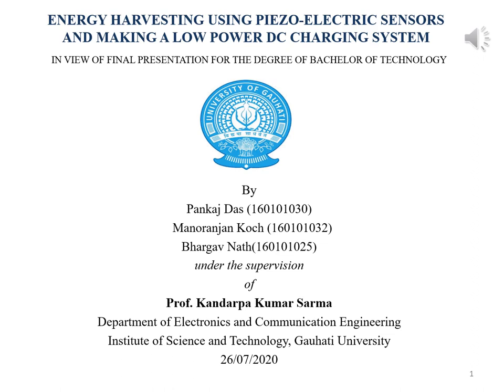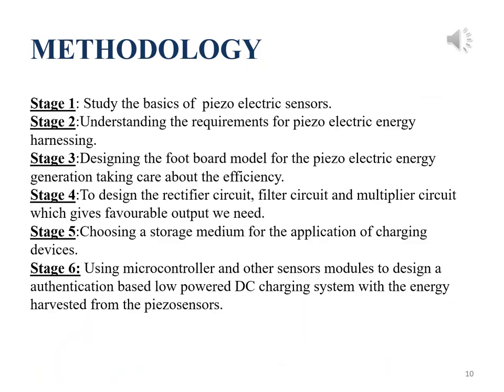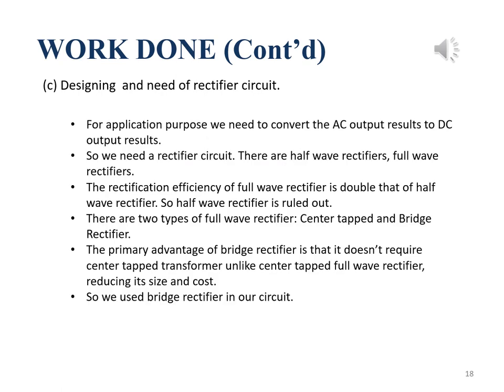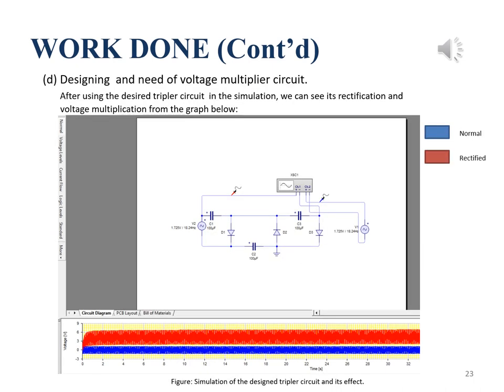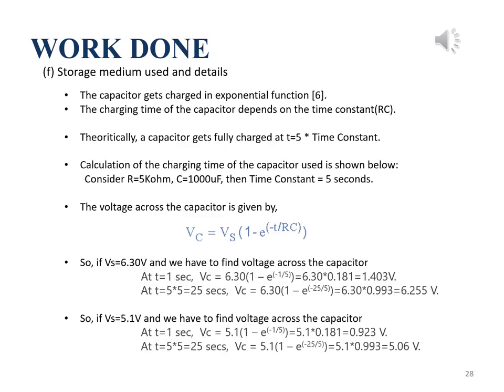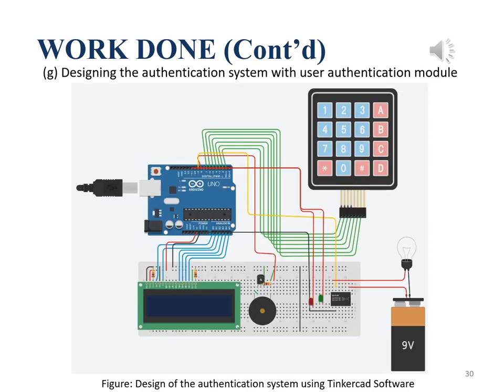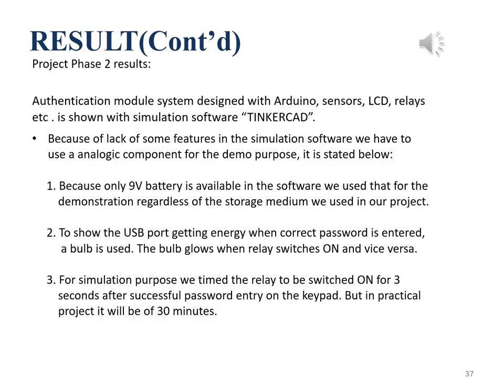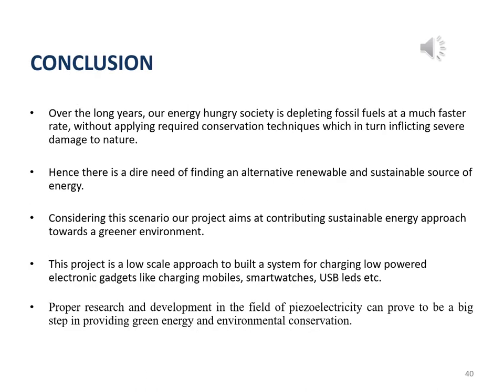Energy Harvesting using Piezo-electric sensors and making a low-power DC charging system.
Submitted by::
Pankaj Das(Roll No. 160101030),Manoranjan Koch(Roll No. 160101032), Bhargav Nath (Roll No. 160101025),
Under guidance of::
Prof. Kandarpa Kumar Sarma